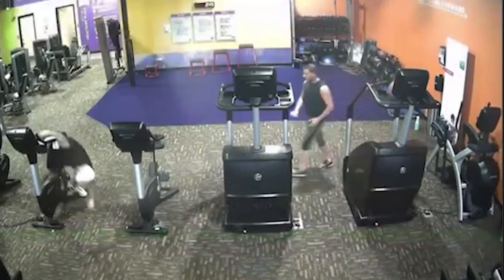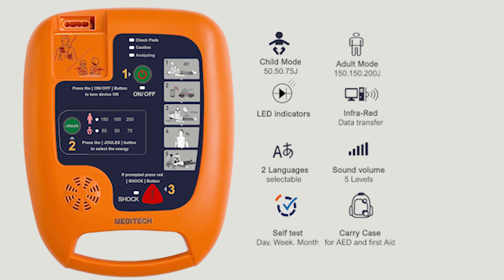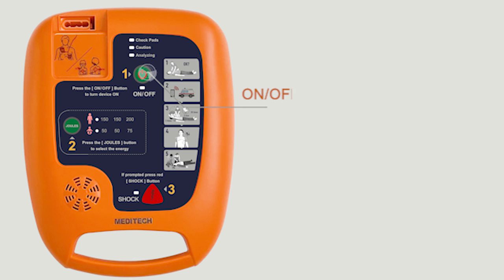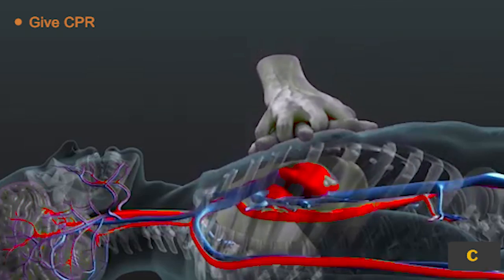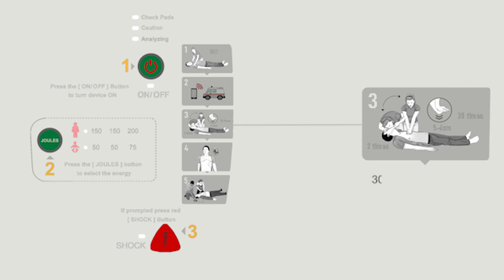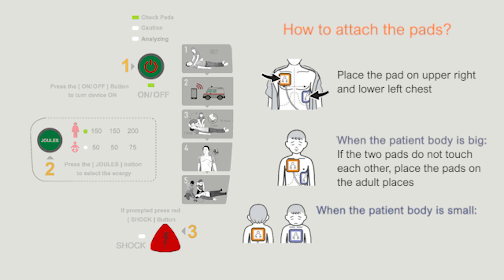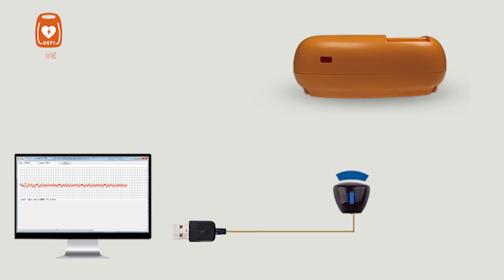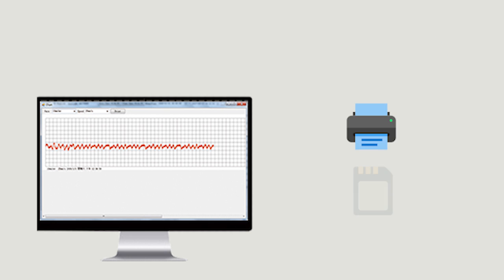The steps to do when it comes to helping a victim of sudden cardiac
When it comes to helping a victim of sudden_cardiac arrest, not all automated external defibrillators (AED) are the same.
the Defi 5S AED assists rescuers with real-time instructions and user-friendly
The Meditech Defi 5S which is recommended by medical professionals has a pediatric mode button to reduce power to children and prevent burns to the heart muscle.
LED indicators help to follow the instructions.
Infrared for data transfer to computer
2 languages to choose from.
5 volume levels so you can hear the voice clearly and use the device anywhere
The Defi 5S has a daily, weekly and monthly self-test to help you determine whether or not the AED is ready for use
It comes with an AED carry bag that allows you to use the device without taking it out
It has a compartment for the first aid kit and a secure compartment for the aed electrode socket to protect it from water and dust, as well as reflective signs for use at night
A computer software Defi Soft which comes with device displays status information that can be accessed during Defi 5S use, such as the time of the event, the description and the patient's electrocardiogram; the language of the prompts and the volume can also be changed through the computer software

BE IN TOUCH
Meditech Twitter